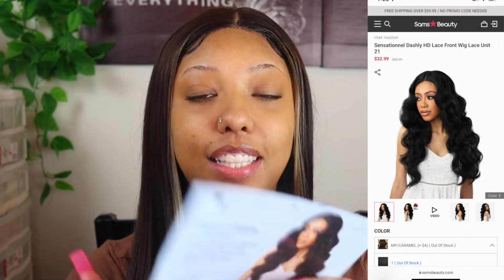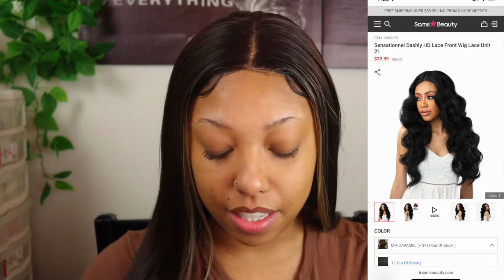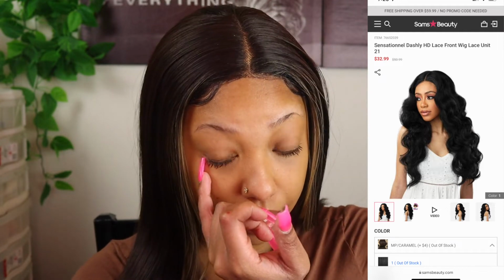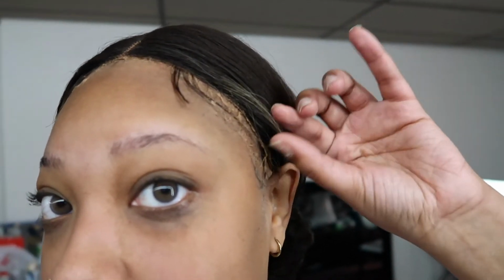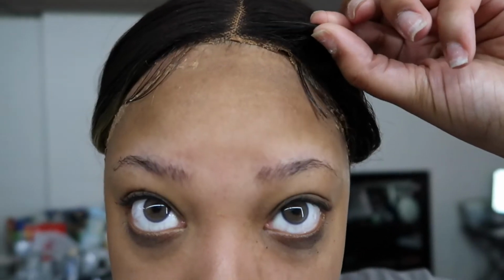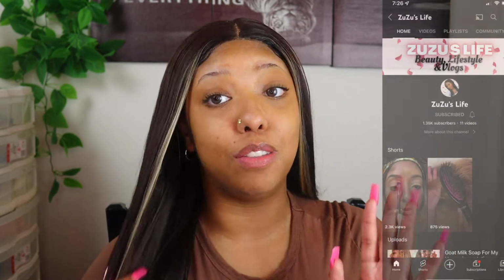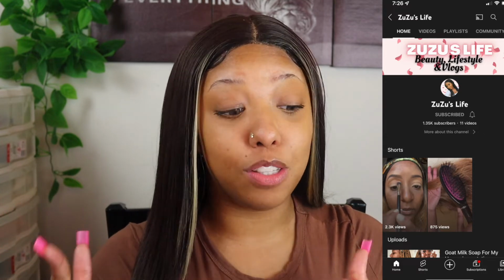THIS UNIT WAS A LOT | 1 Week Wig Update | Sensationnel Dashly Wig Review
Hey guys! It's been a while lol in today's video I'll be doing the sensationnel dashly 1 week update wig review. This wig was definitely a lot after the first day, but I made it work. Big shout out again to Zuzu's Life for making her video on how to stop synthetic wigs from tangling. Without me doing the trick she taught, this wig definitely would have not lasted more than 4 days.

for affordable mink lashes!